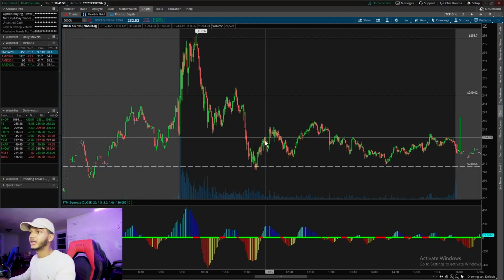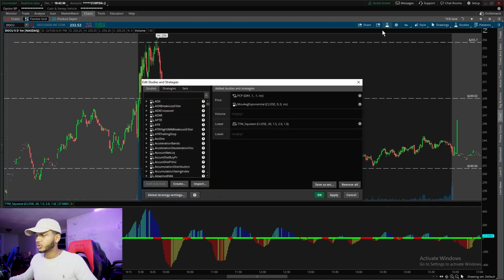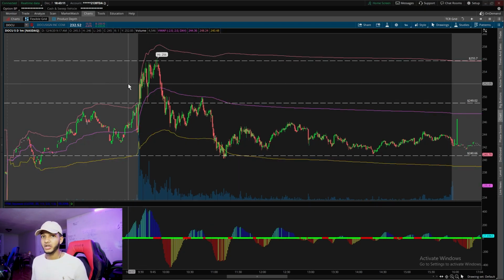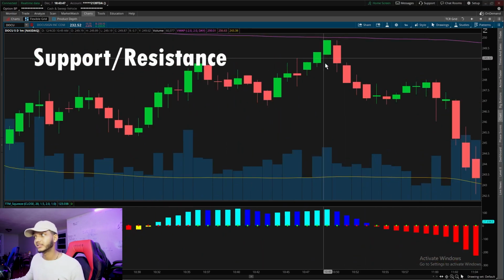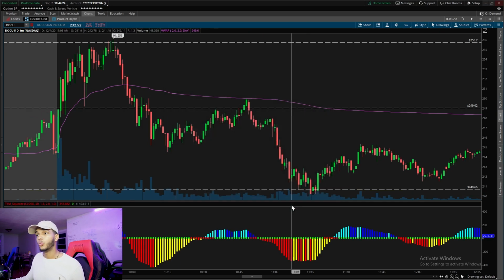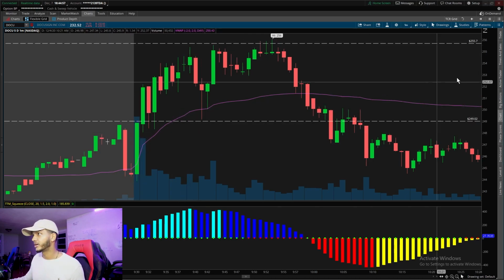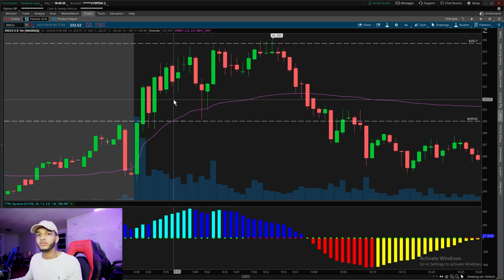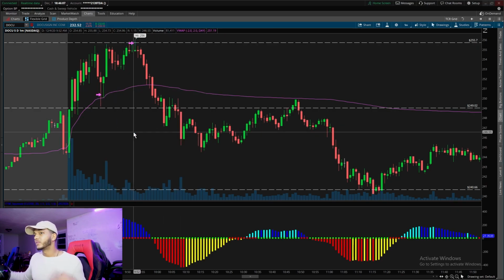HOW TO USE VWAP TO DAYTRADE STOCKS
HOW TO USE VWAP TO DAYTRADE
I will explain how VWAP works in under 7 minutes , in this video i go over
How to install VWAP
How the VWAP works
How to use the VWAP to make Money!